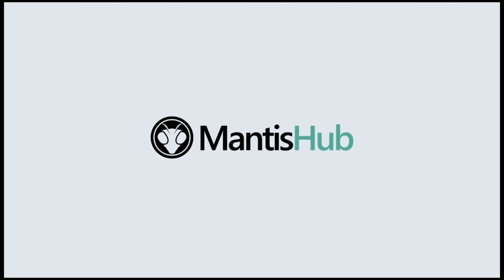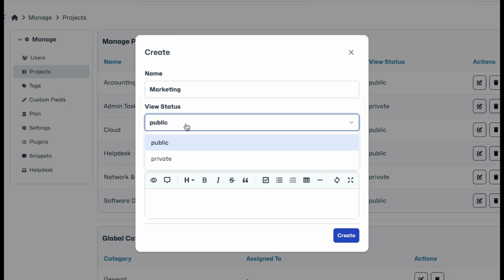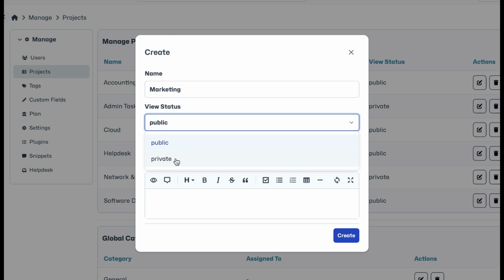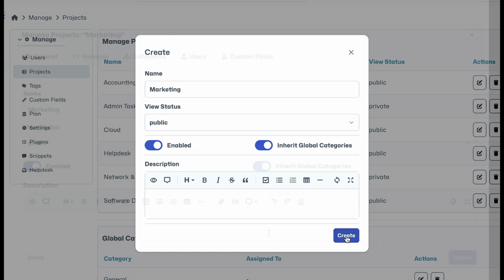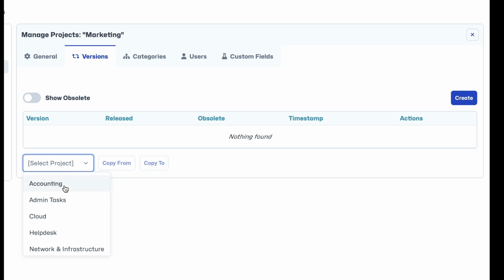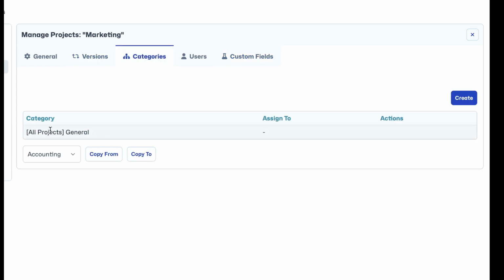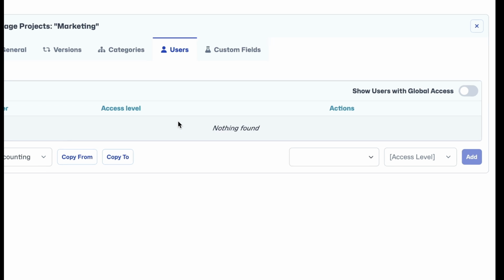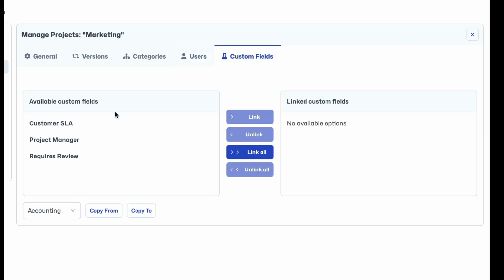Creating Projects - Modern UI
Projects are the foundation of a teams issue tracking, Heldpesk support and Documentation repository. This video walks through creating and configuring projects in MantisHub so you can set up a solid foundation.